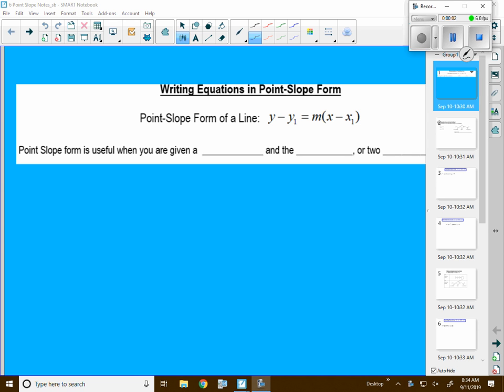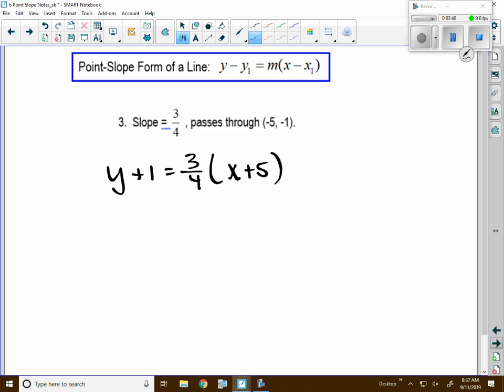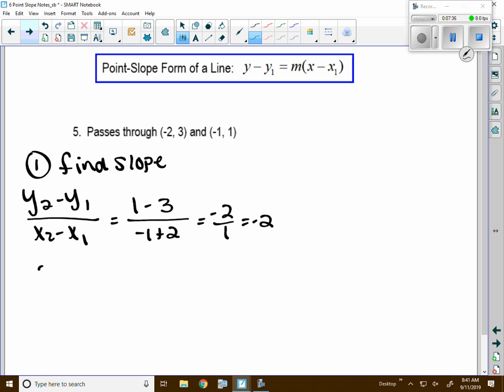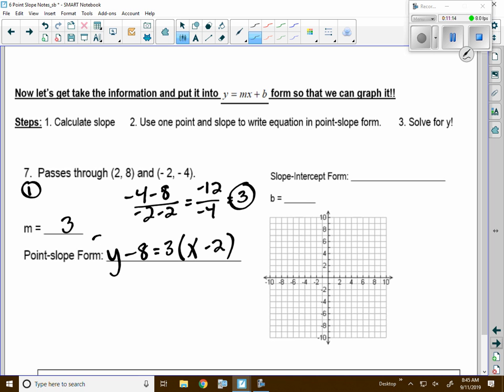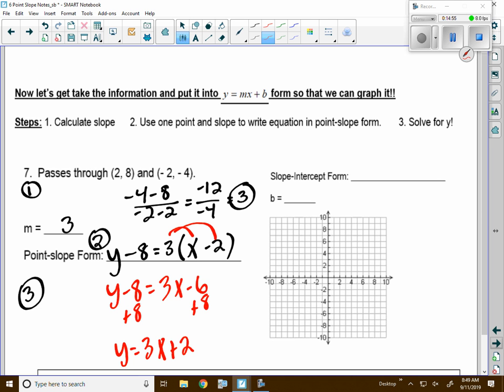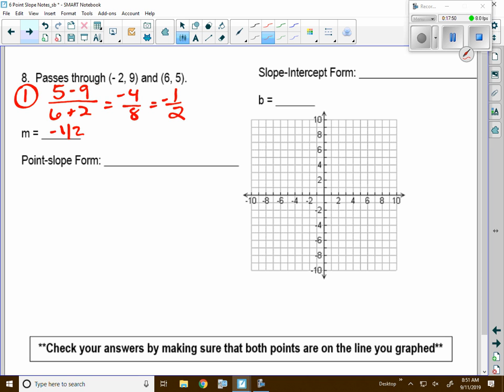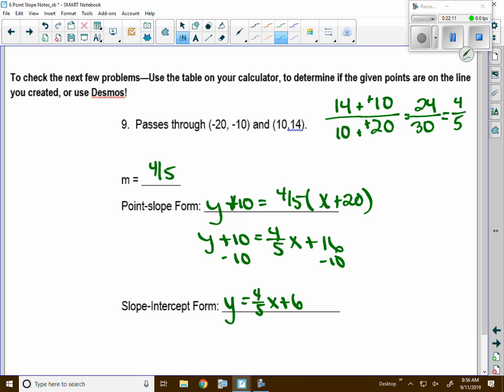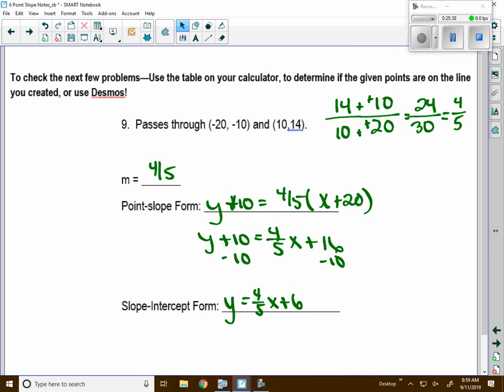Point Slope Notes